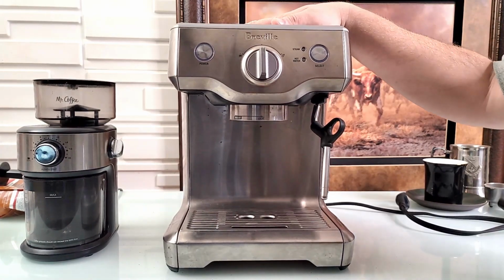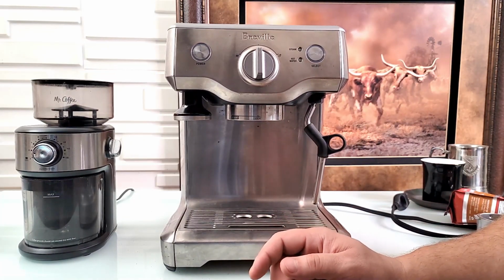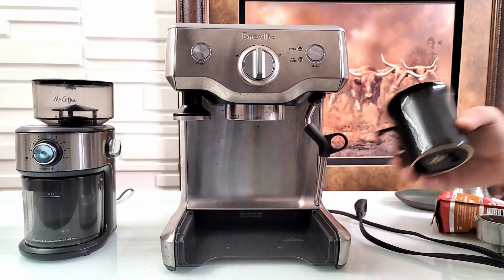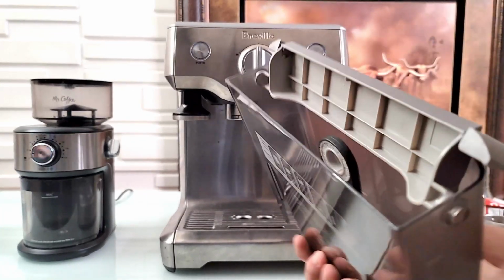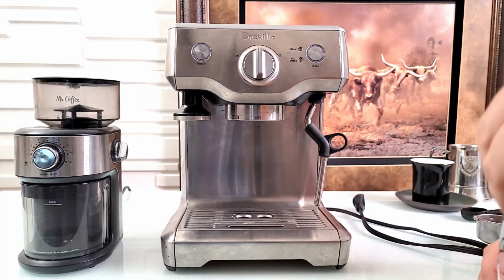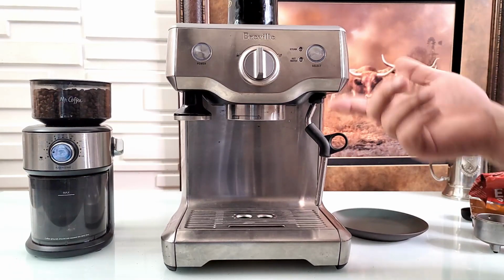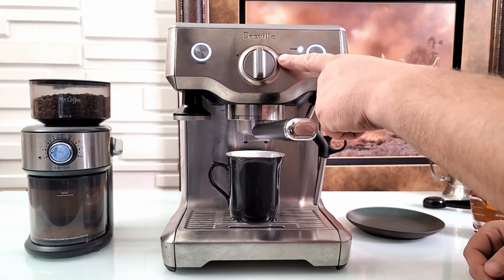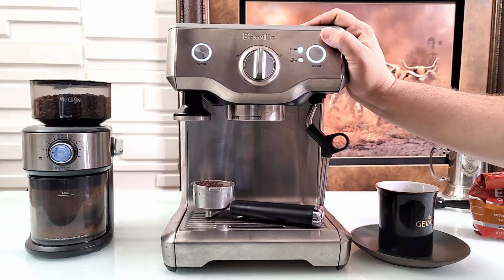Brew Like a Barista with the Breville Duo Temp Pro Espresso Machine | Honest Review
Elevate your coffee game with the Breville Duo Temp Pro Espresso Machine! This stylish brushed stainless steel espresso maker delivers barista-quality coffee at home. Perfect for coffee enthusiasts, it offers precise temperature control and rich, flavorful espresso. Join us as we dive into its features and see why it's a must-have for every coffee lover!

Breville Duo Temp Pro
Espresso Machine Review
Best Home Espresso Machine
Coffee Enthusiast Tips
Kitchen Gadget Reviews
Barista-Quality Espresso
High-Quality Espresso Maker
Breville Review
Stainless Steel Espresso Machine
Home Coffee Tools